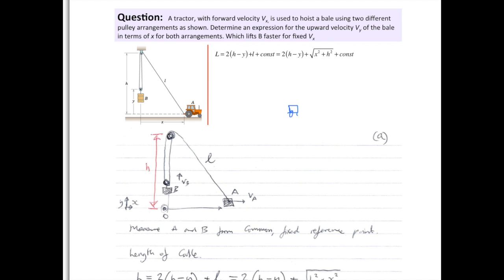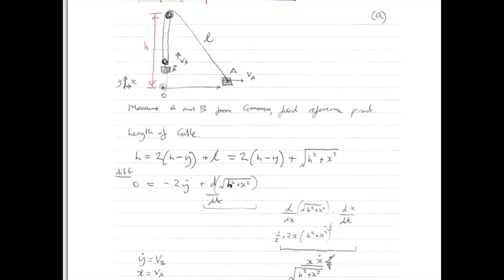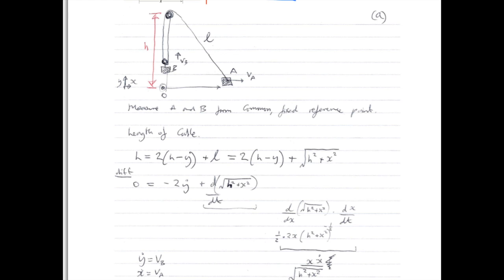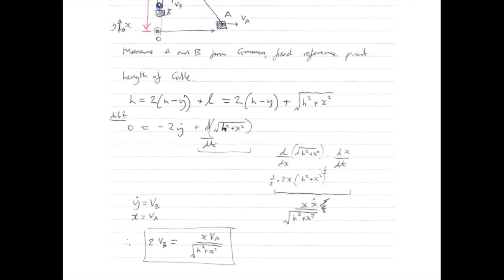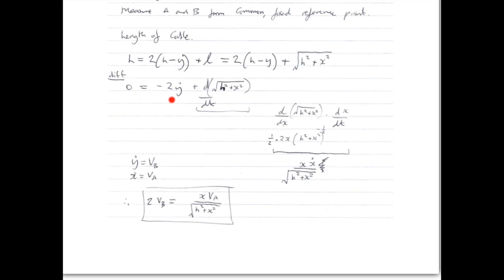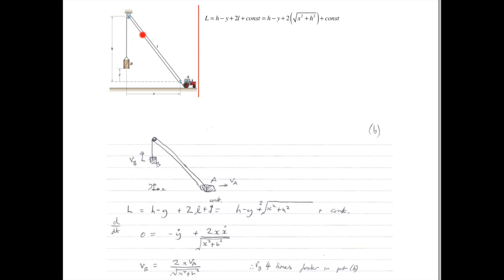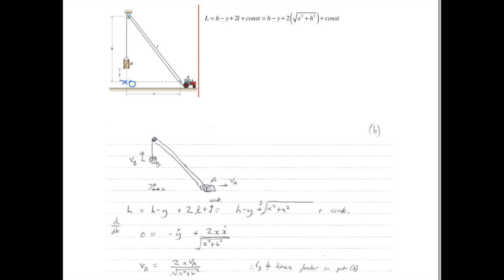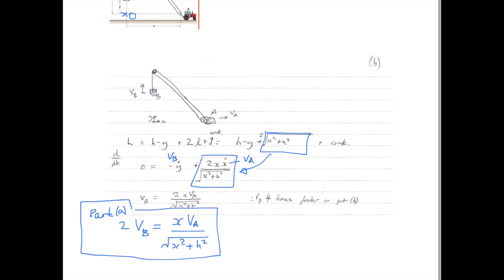Lecture6_tractors_and_pulleys1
This video is about Lecture6_tractors_and_pulleys1